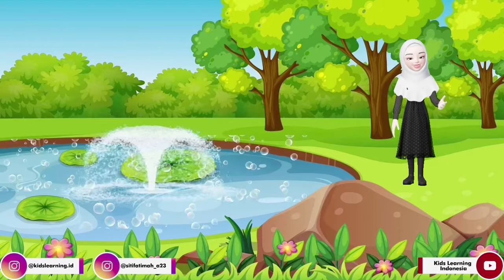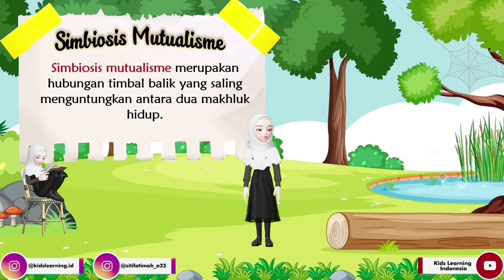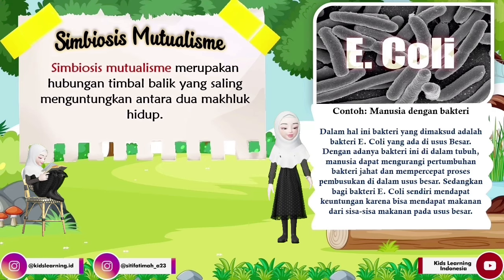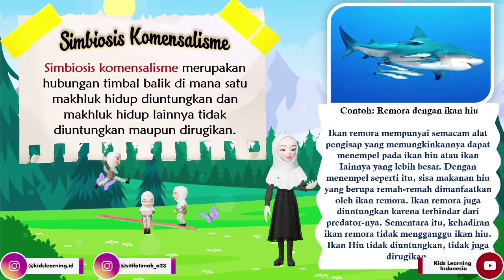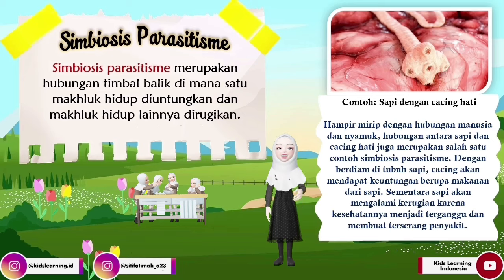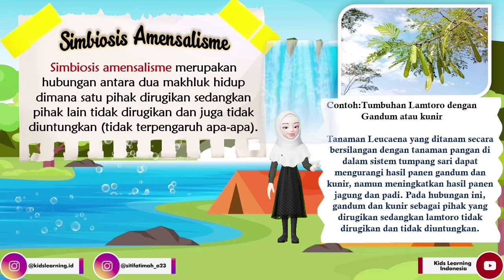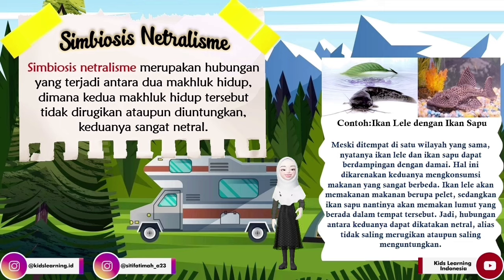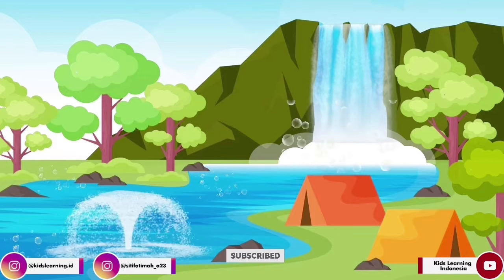Hubungan Antar Makhluk Hidup (SIMBIOSIS) | Pengertian, Macam-Macam Simbiosis & Contohnya - IPA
Bismillahirrahmanirrahiim... 😊
Hallo teman-teman... di dalam video kali ini kita akan belajar materi IPA tentang salah satu jenis interaksi makhluk hidup yaitu SIMBIOSIS mulai dari pengertiannya, macam-macam simbiosis dan contohnya. Semoga bermanfaat... dan semangat belajar.😊

Created By Siti Fatimah Agustini